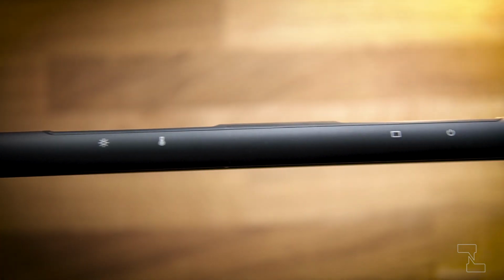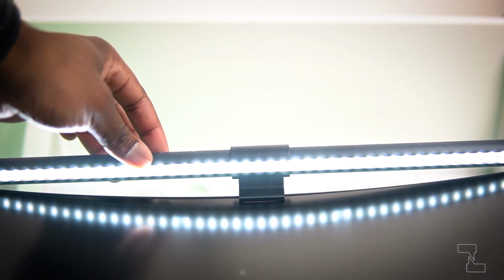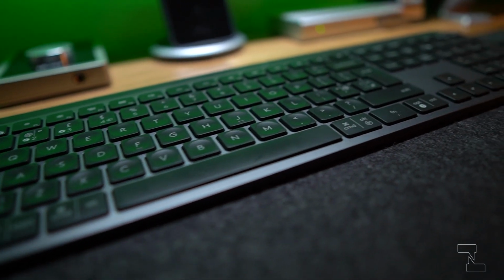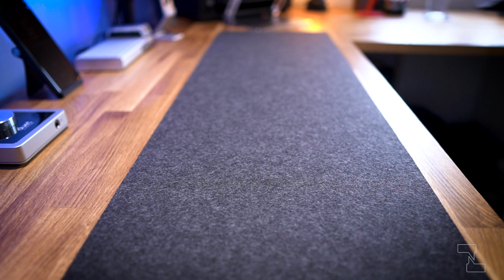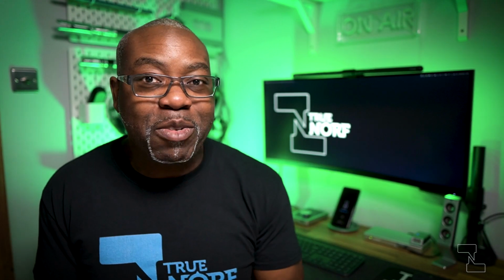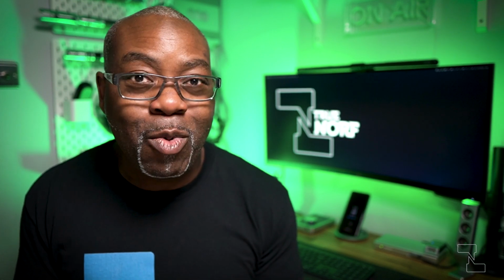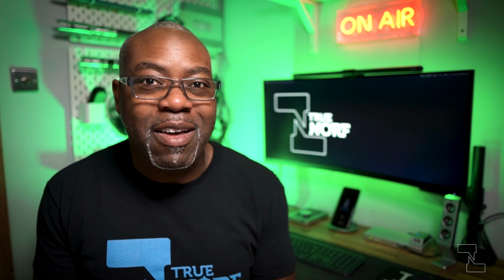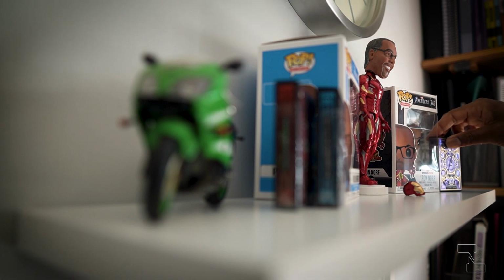2021 Productivity Desk and Space Updated – 5 Subtle Improvements to my Creative Space!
I have added some improvements to my 2021 Productivity Home Office and Desk Setup.  My creative, productive workspace remains in the smallest room in the house and this video shows 5 subtle additions I’ve made recently.

Please leave me a question or a comment about your setup and refinements you’ve added, below!!

Cheers,

Norf…

Quntis 52CM LED Monitor Lamp
Moshi Lounge Q
On Air Lamp
Theory 11 Avengers Playing Cards
HP E344C 34” WQHD Curved Monitor
ErGear Ultrawide Heavy Duty Monitor Arm
Caldigit Dock (UPDATED VERSION)
Logitech MX Keys
Logitech MX Master 3 Mouse
AWAVO Laptop Stand

Norf’s Camera
Norf’s Main Lens
Norf’s Tripod
Norf’s Overhead Lens
Norf’s Overhead Mount

AUDIO:
Norf’s Mic
Norfs Mic Arm

LIGHTING:
Norf’s Key Light
Norf’s Backlight

|Timecodes|
0:00 – Intro
0:34 – Operational Lighting
3:45 – A little bit of Comfort
4:52 – Moshi Lounge Q
5:15 – On Air!
6:04 – The Grin Factor!
6:51 – That’s a Wrap!

Cheers,

Norf…